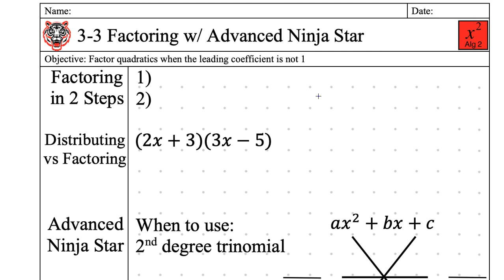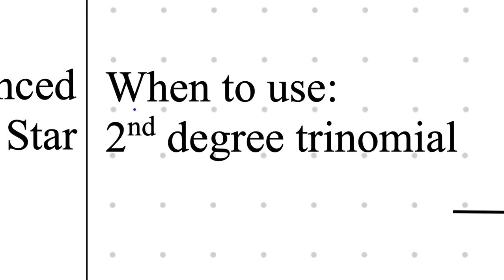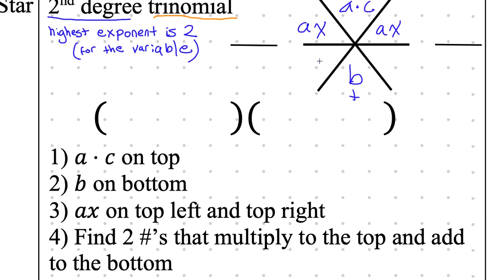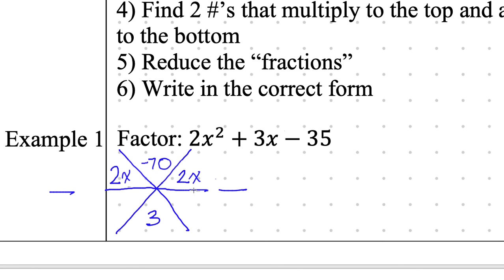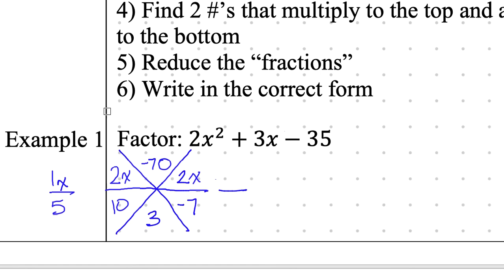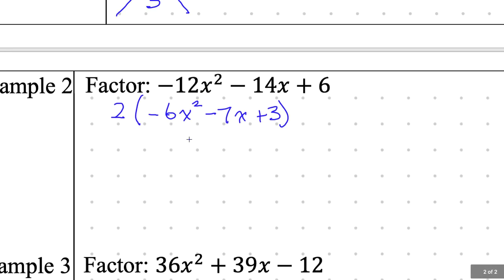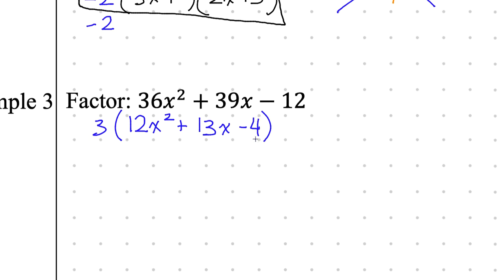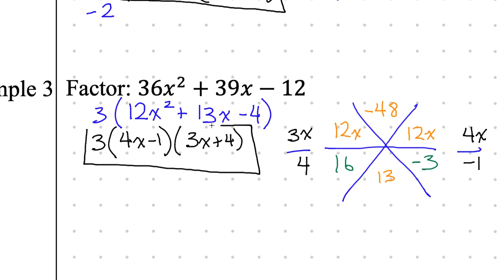Algebra 2 Notes 3-3 Factoring with Advanced Ninja Star